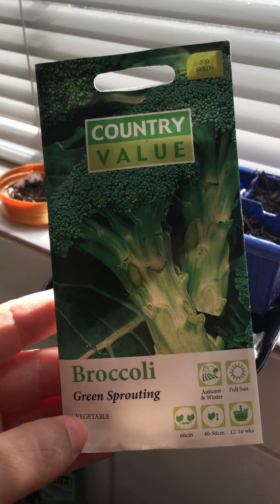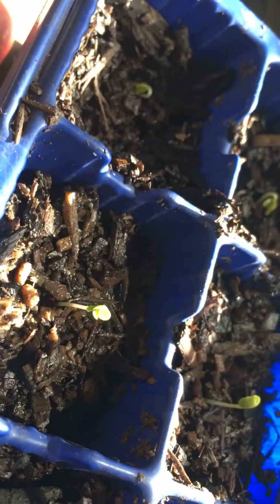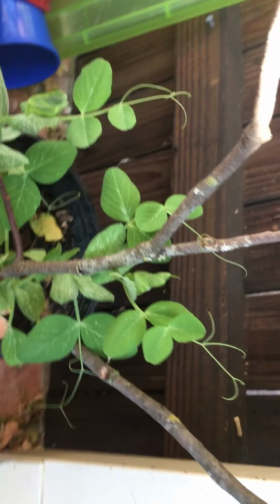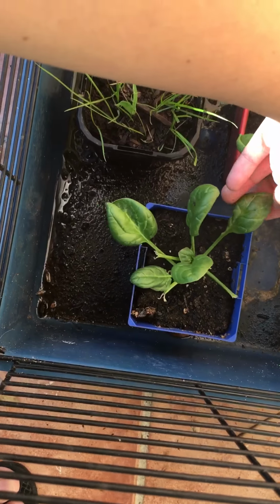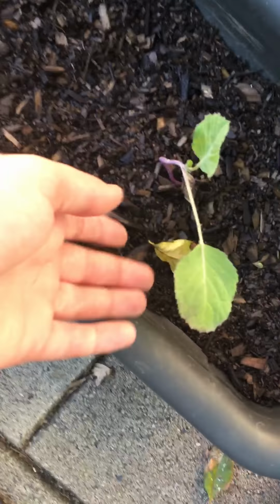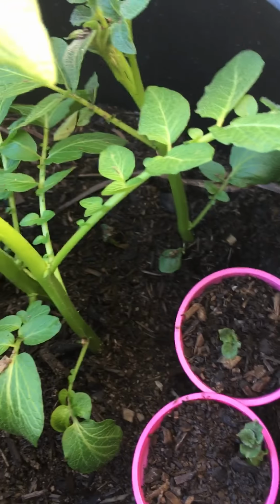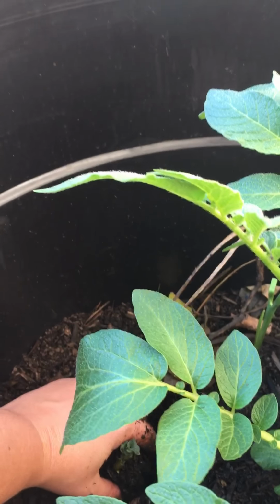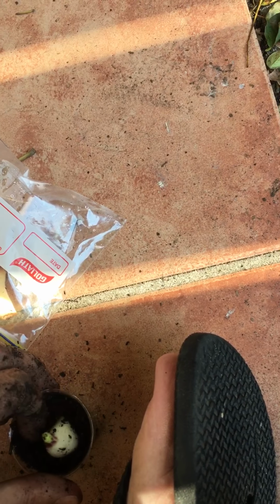My court yard garden and how I start my seeds/plants